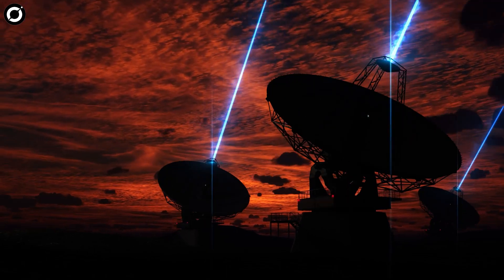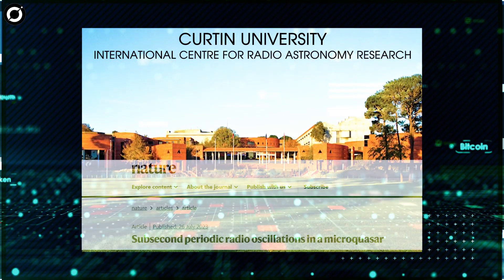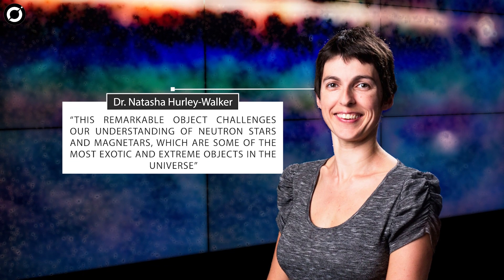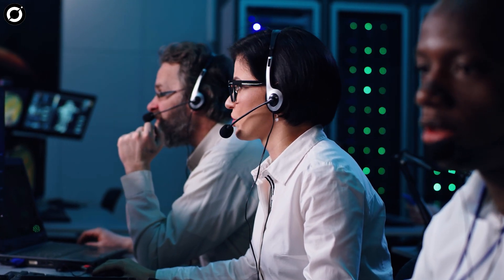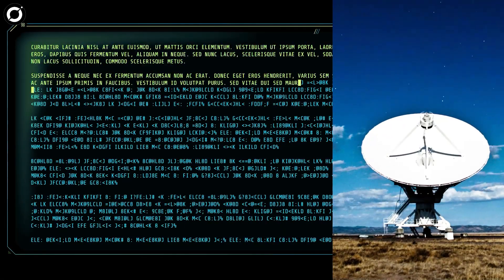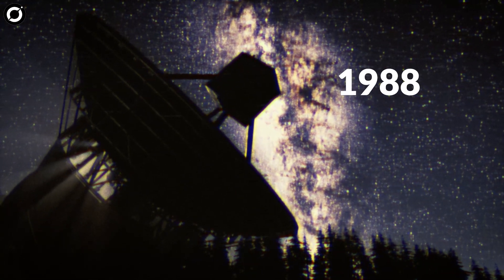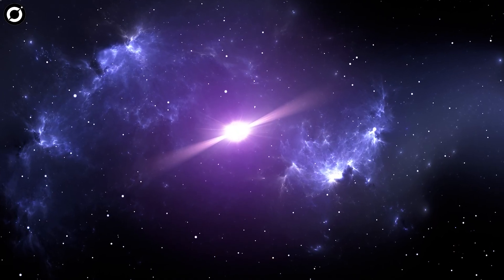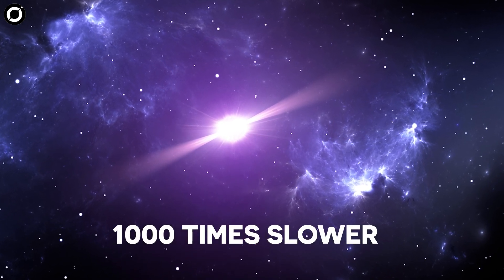Scientists Just Discovered Something In Space Is Sending Us Signals Every 20 Minutes!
Strange radio transmissions appear to be coming from our nearest star system.
It has some particular properties that caused it to pass many of our checks, and we cannot yet explain it. Now scientists are trying to work out what is sending them and what do they want?!